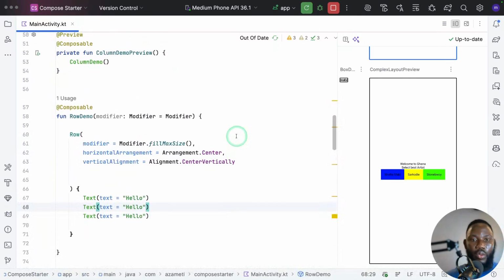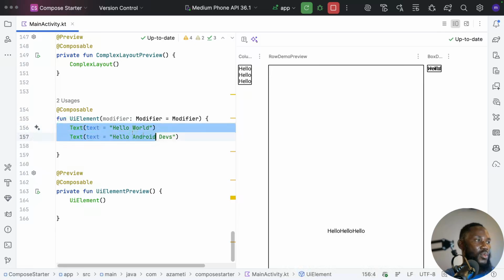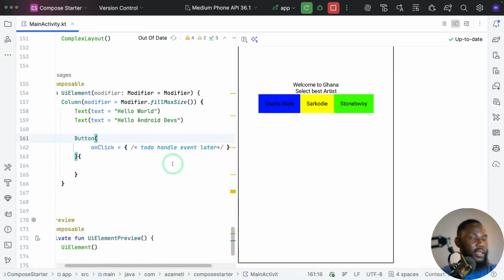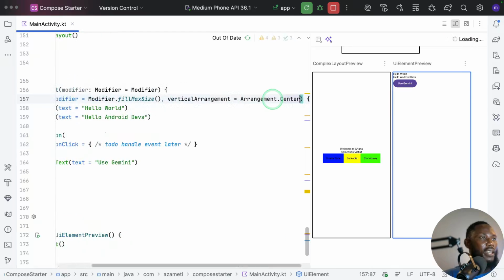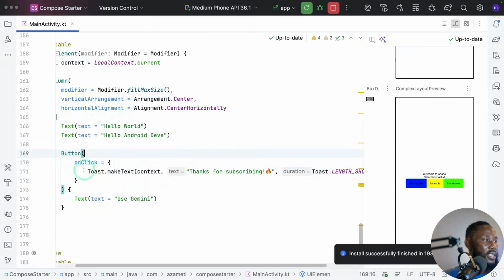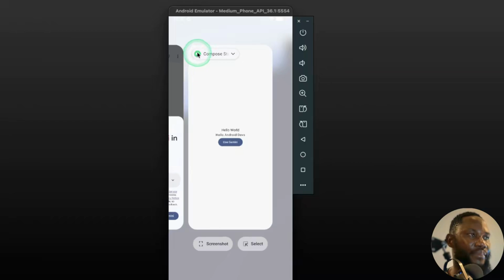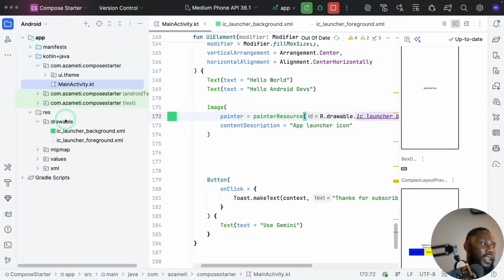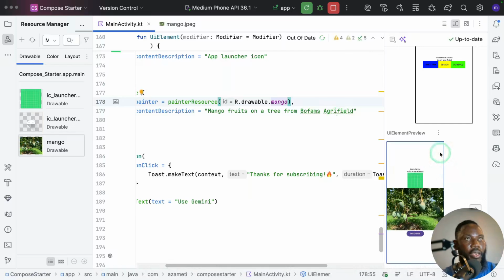Learn Text, Image and Button in Jetpack Compose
Learn how to use Text, Image and Button in Jetpack Compose